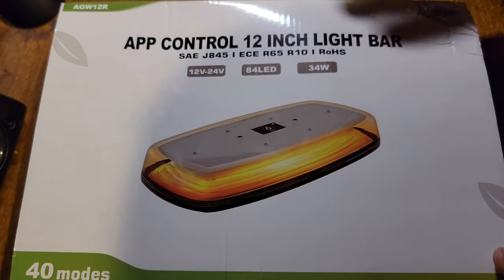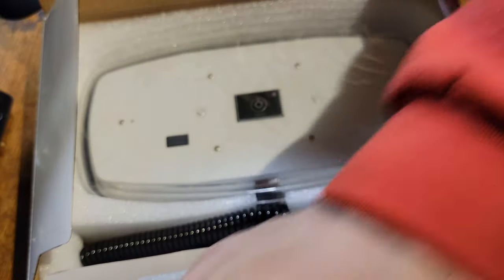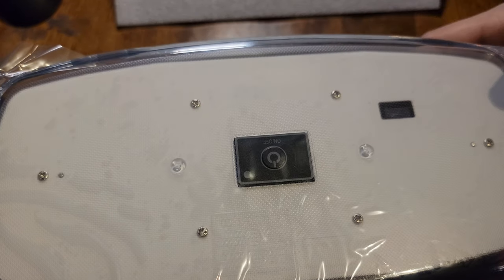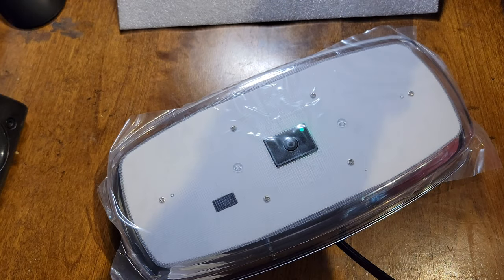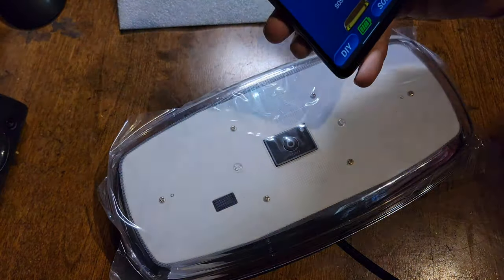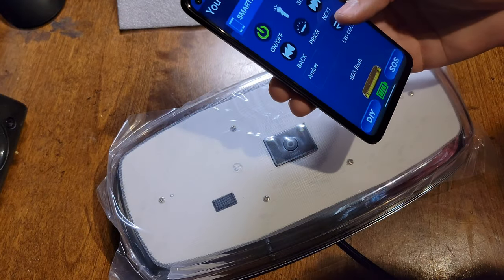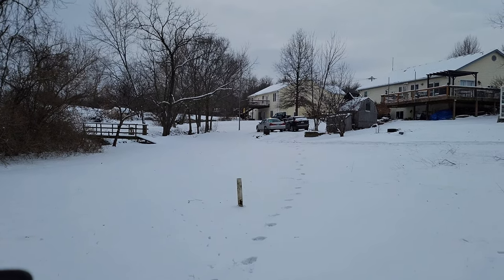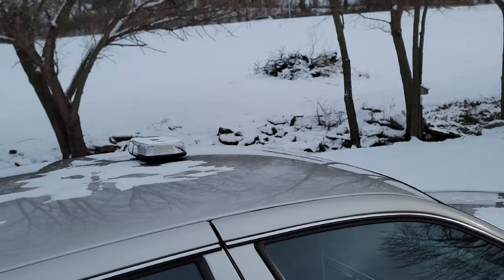Agrieyes Dual color mini light bar [wireless and magnetic]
Amazon

Agrieyes site